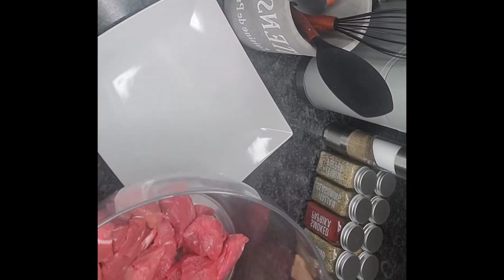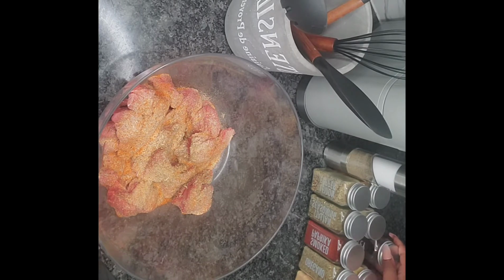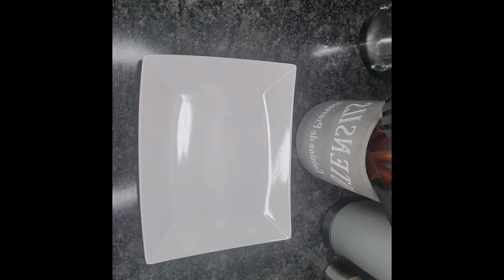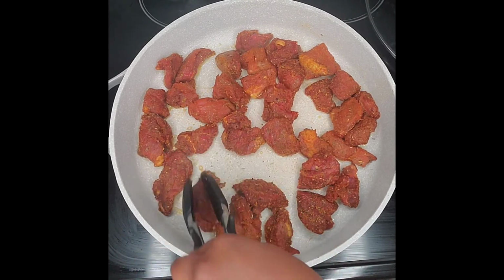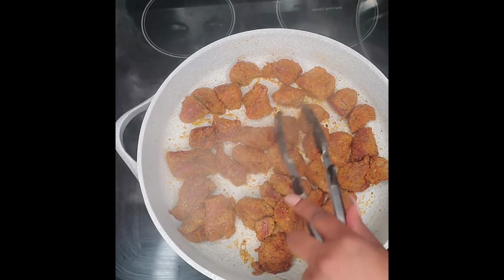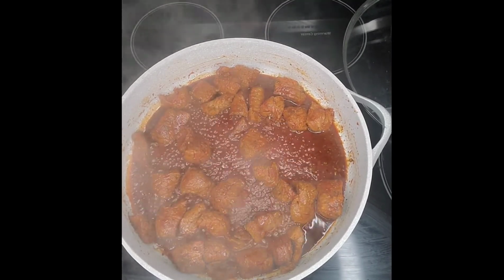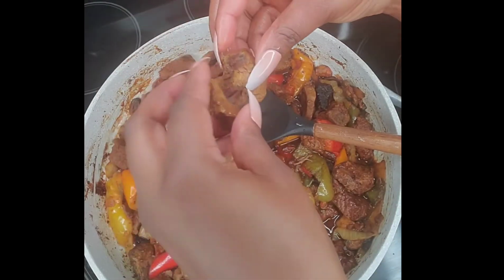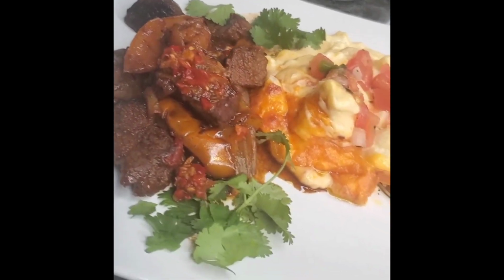Keto Beef tips plus Keto mac-n-cheese preview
Certified Angus beef tips for stewing

Garlic powder
Onion powder
Old bay
Smoked paprika
Lemon pepper
Lawry's
Black pepper
Sazon
Italian seasoning

1 green pepper
1 yellow pepper
1 red pepper
1 orange pepper
1 onion
1 pack sliced portobello mushrooms